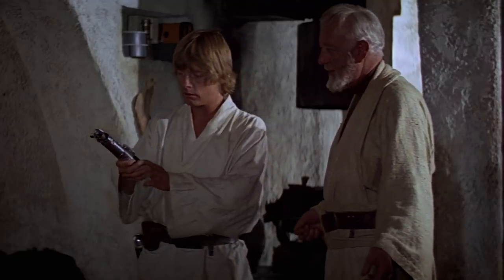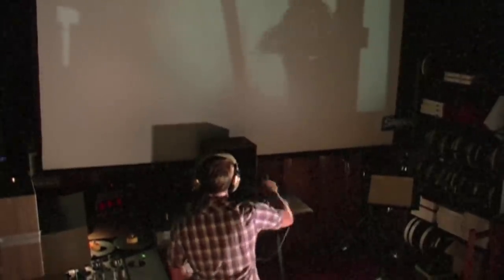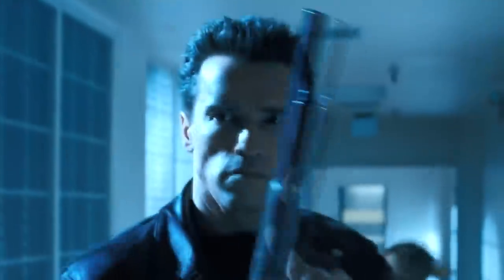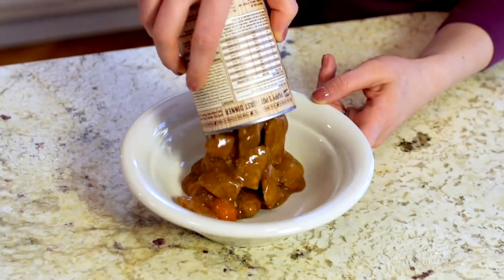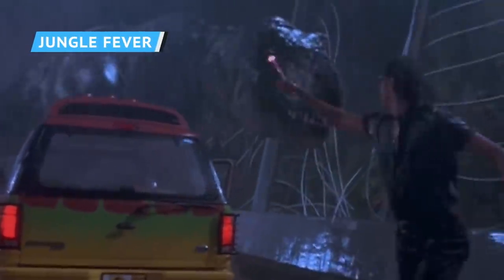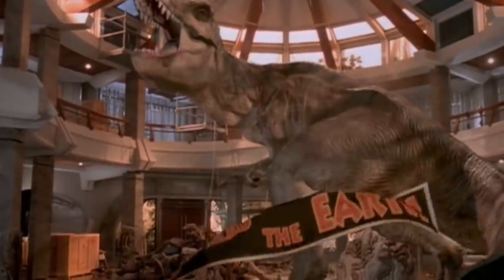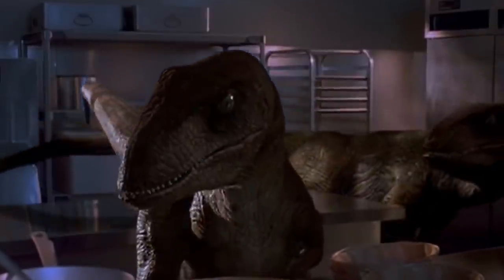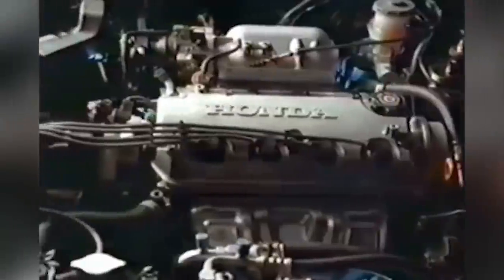Strange Ways Sound Effects Are Really Made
We might not think too much about the sound design in some of our favorite films, but it undeniably plays a huge part. Just think about how many iconic sound effects there are in film history, like the whirr of a lightsaber in the Star Wars films or the roar of the dinosaurs in Jurassic Park.

After all, no one actually knows what sounds dinosaurs made in real life, but you never doubted for one minute that what you heard in Jurassic Park was realistic. Let’s take a look at some strange ways in which movie sound effects are really made.

Lightsaber luck | 0:00
T2: Dinner Time | 1:13
Seal army | 2:31
Jungle fever | 3:23
Civic duty | 4:26
A tangled web | 5:07